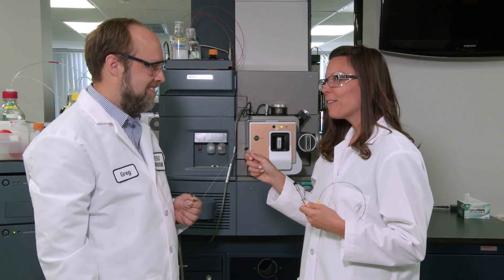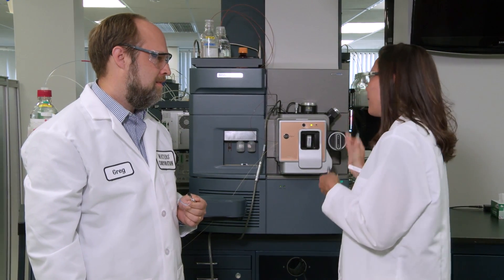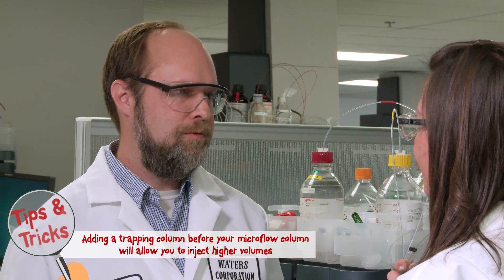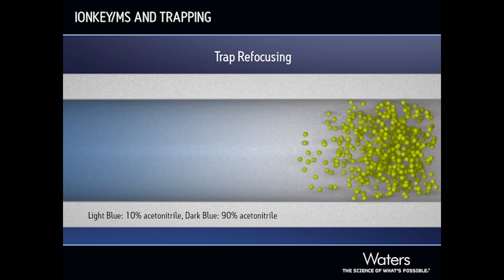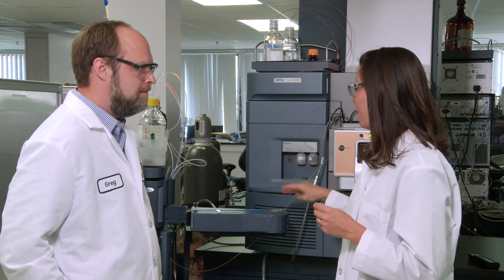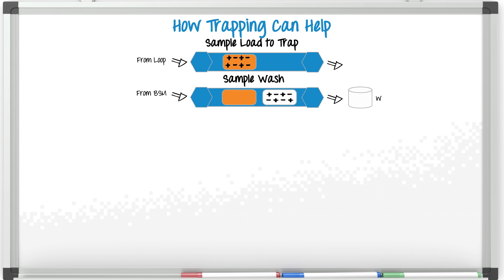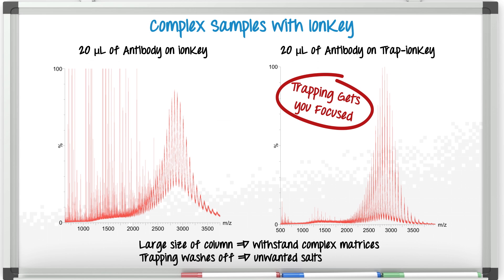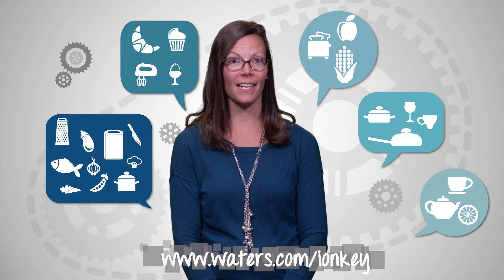Behind the Science, ep. 22: Get focused with microflow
Microflow chromatography offers a lot of potential for LC-MS applications, but what you've got a large volume of sample, or if it's complex, "dirty" sample? Our host Jen Fournier talks with Greg Roman, senior research chemist at Waters, and Catherine Tremblay, scientific intern, about using a trapping column along with the iKey.